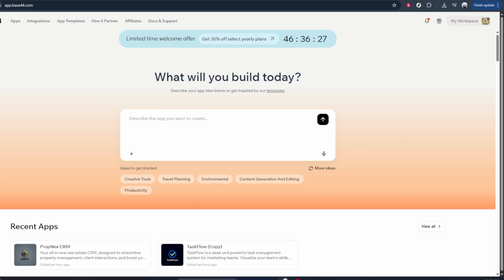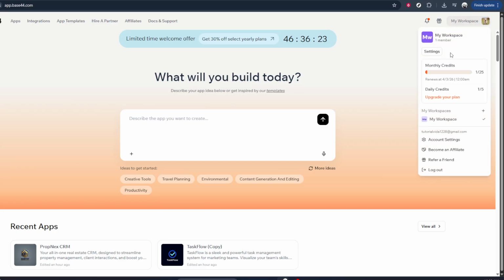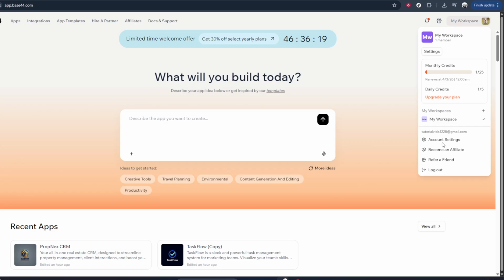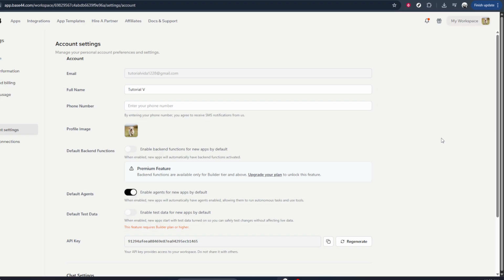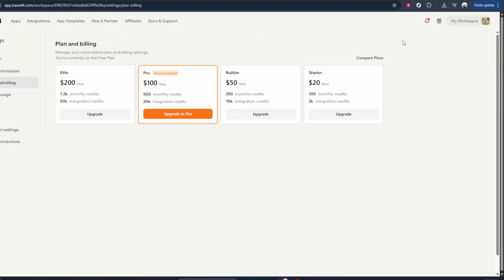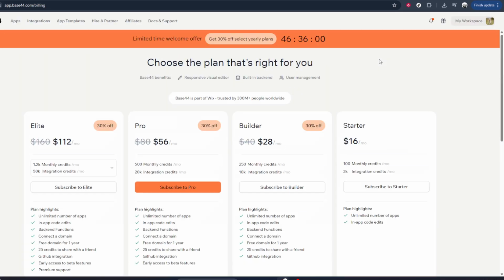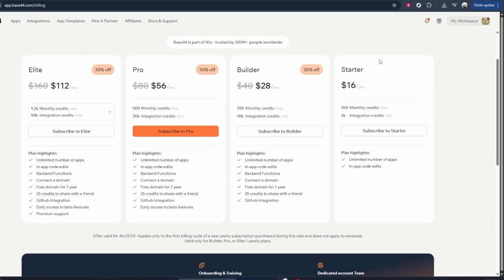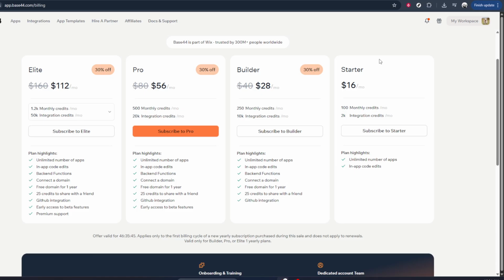How to Change Subscription in Base44 | Quick Guide 2026